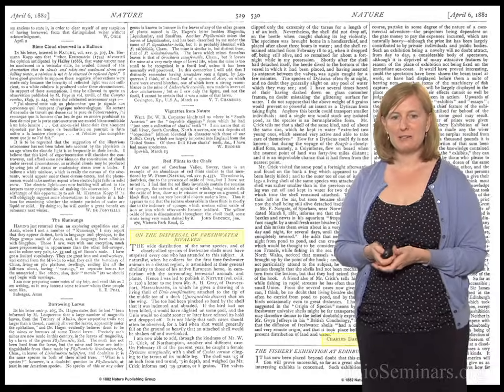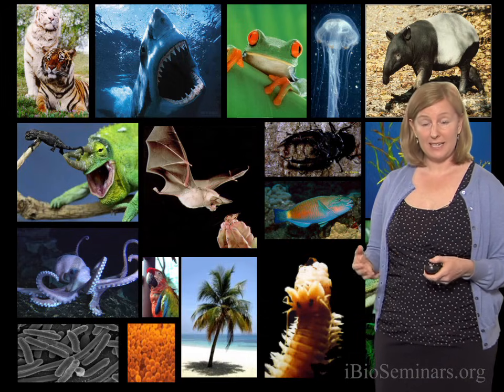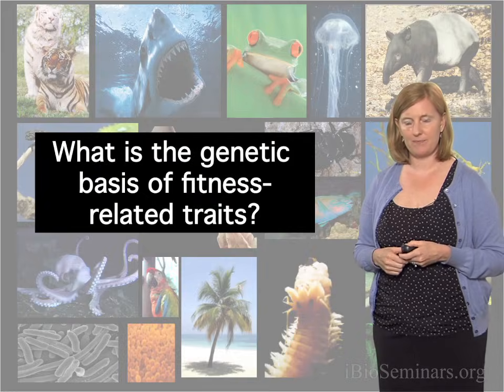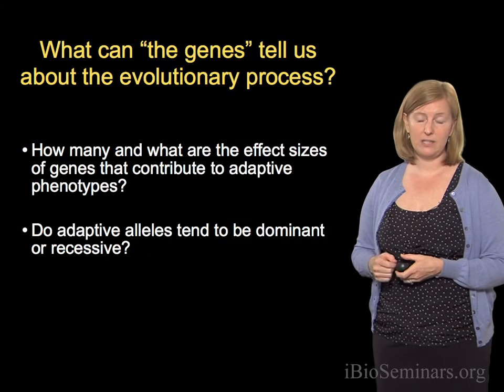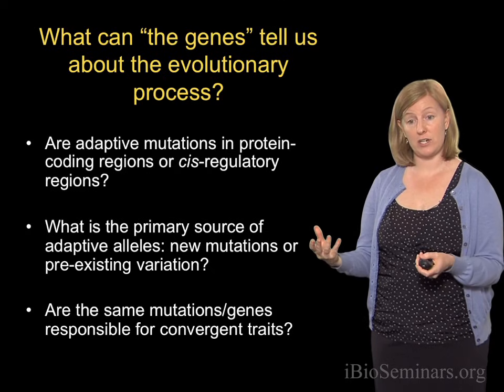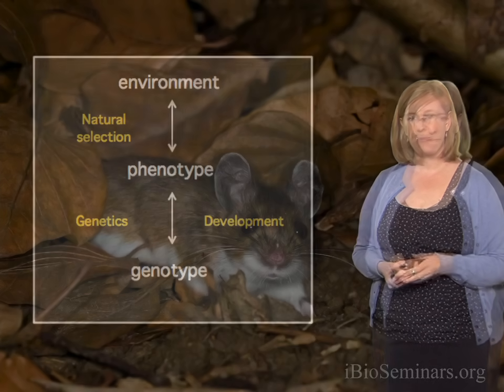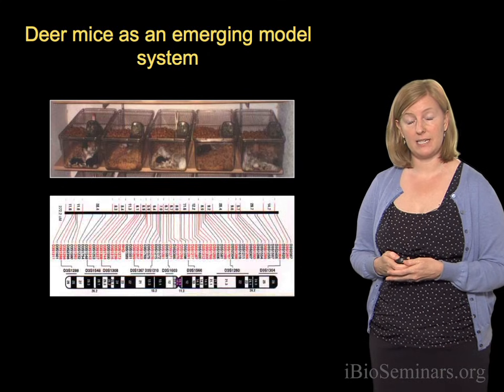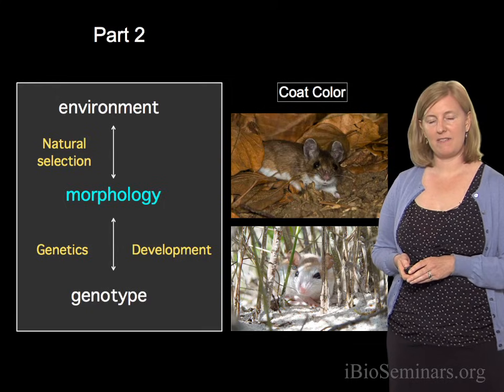Hopi Hoekstra (Harvard University) Part 1: The Genetic Basis of Evolutionary Change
The Genetic Basis of Evolutionary Change in Morphology and Behavior

Overview
In Part 1, Hoekstra explains that her lab is working to understand how changes in an organism's DNA result in adaptations that allow the organism to better survive or reproduce in the wild.  She uses wild mice in the genus Peromyscus (commonly referred to as deer mice) as a model system because they are found in large numbers in many different habitats, allowing for many examples of adaptation to local environments, and they also thrive in a lab environment.
In Part 2, Hoekstra explains how members of her lab studied the effects of a phenotypic adaptation, in this case coat color, on the ability of mouse populations to survive in different habitats.  By crossing mice with light and dark coats and analyzing the genomes of the offspring, Hoekstra and her colleagues were able to identify several genes, and specific mutations in those genes, that determine coat color. Amazingly, one of the same mutations may have determined coat color in ancient mammoths!
The link between genes and behavior is the focus of Hoekstra's third talk.  By studying burrowing behavior in two species of mice, both in the lab and in the wild, Hoekstra showed that burrowing is not strictly a learned behavior and is, in fact, controlled by a small number of genes.